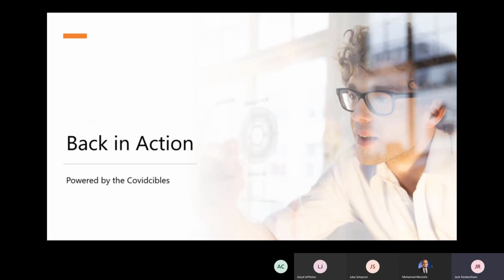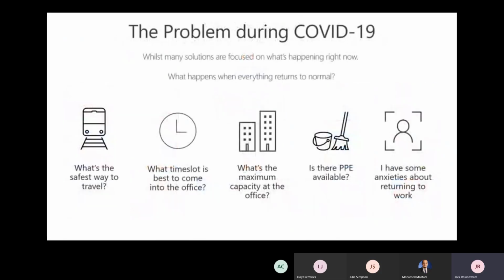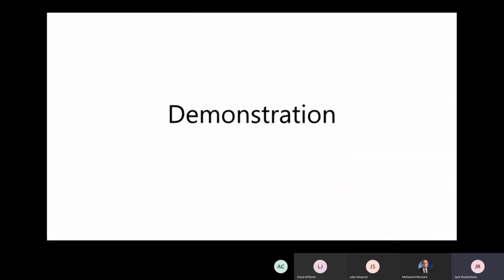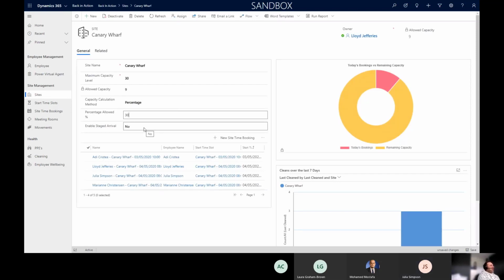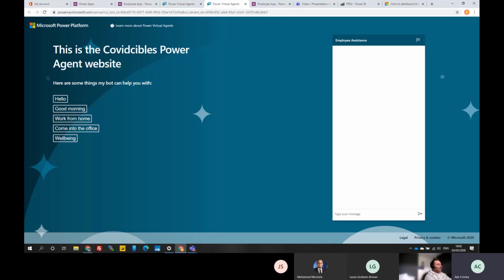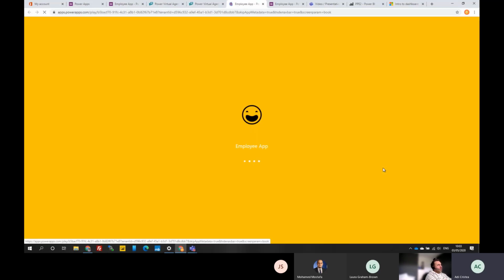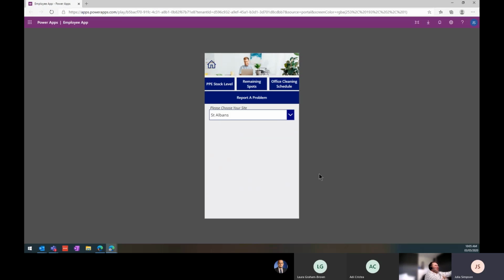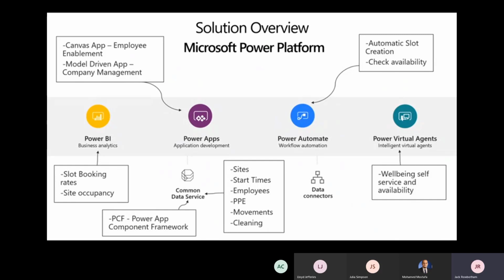Hack4Good Covidcibles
Our entry for Hack4Good May 2020